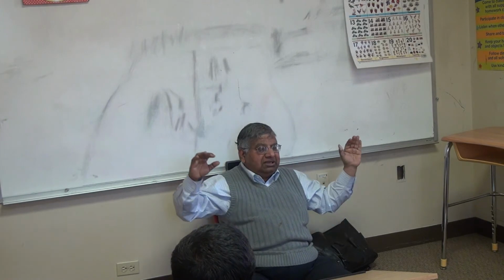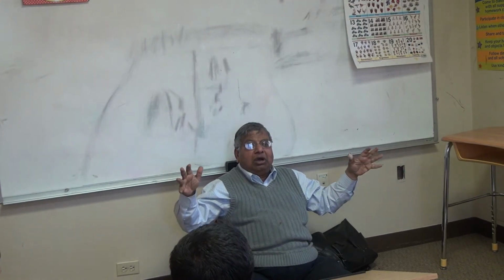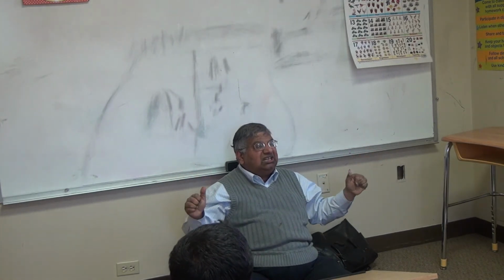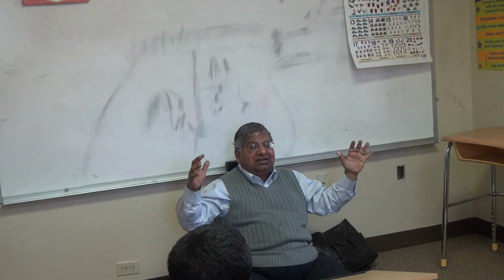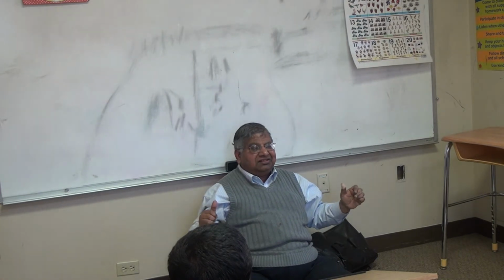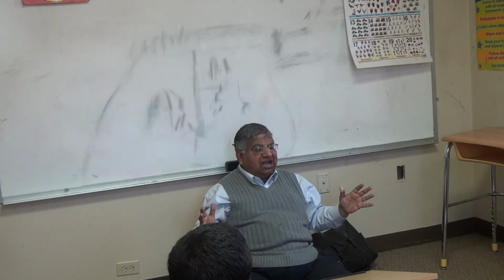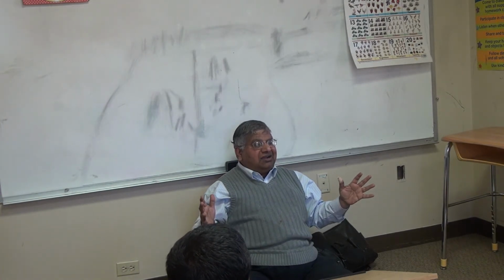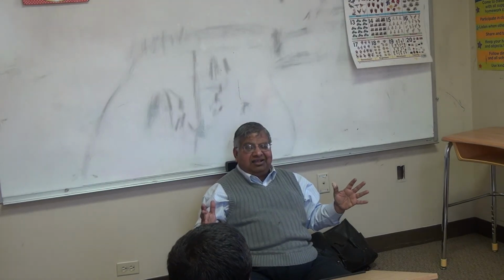Sanskrit Class - April 12th 2014 - Part 3